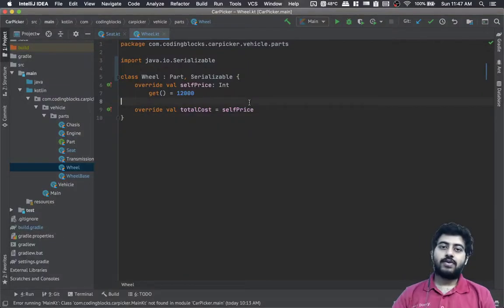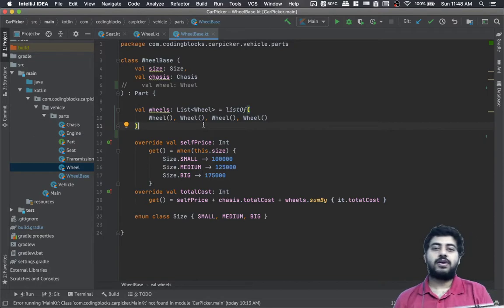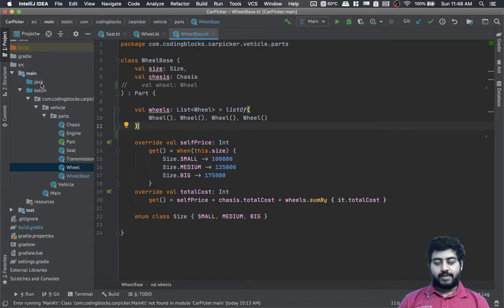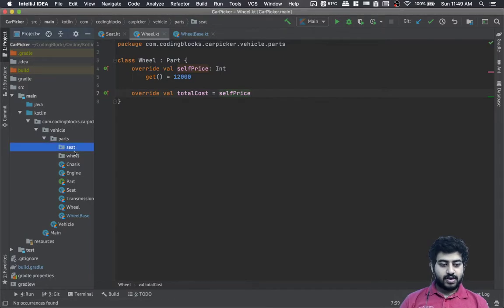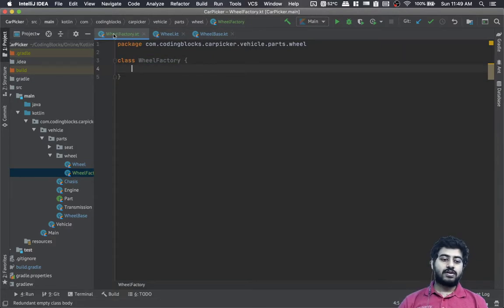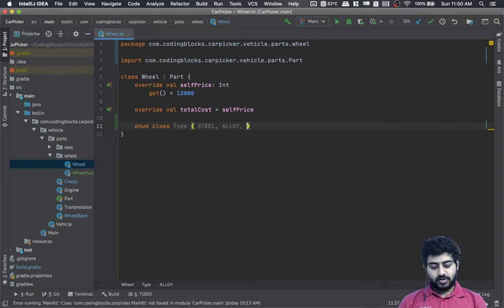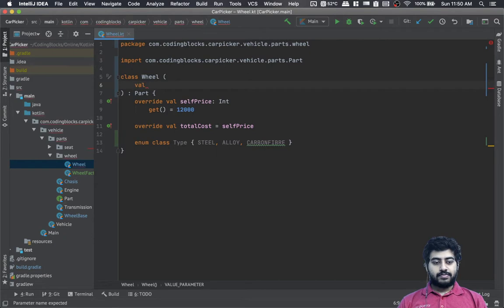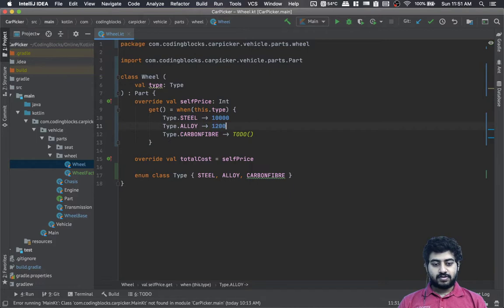Design Pattern with Kotlin - 204 | Total Cost Generator